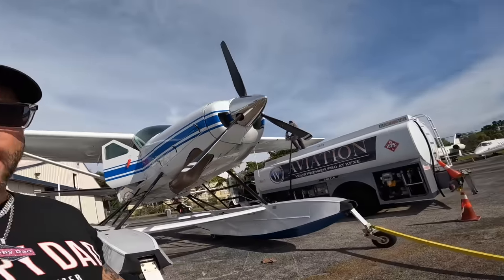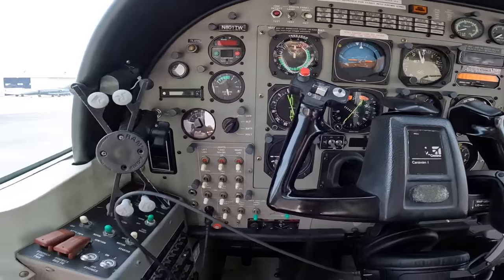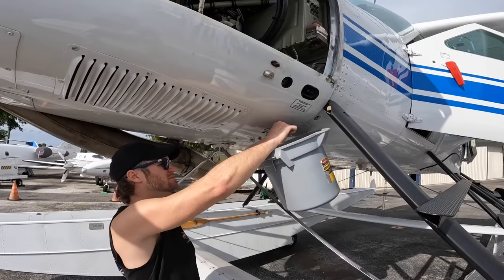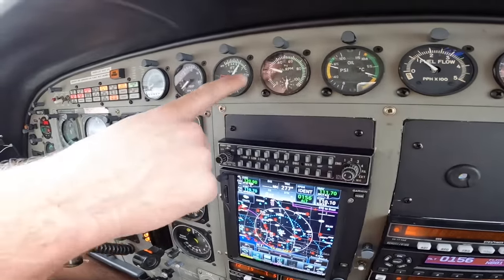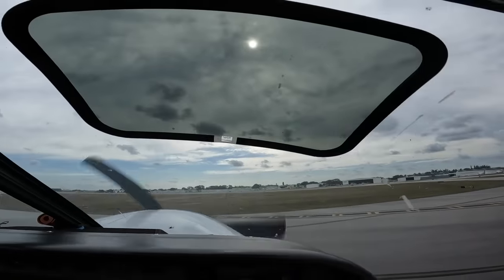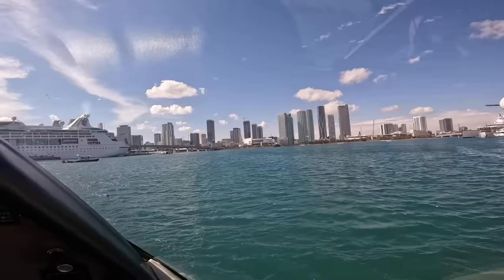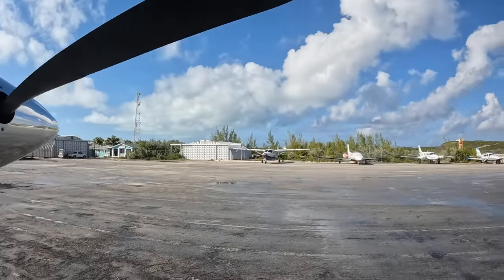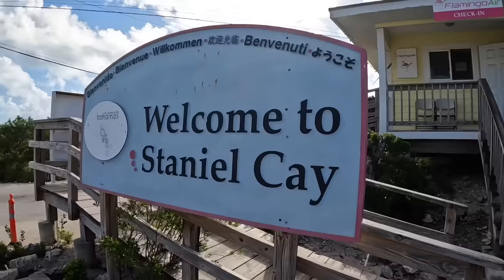Flying My Seaplane to Bahamas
Big thanks to everyone for watching my new video.

Edited by: @SamFlys